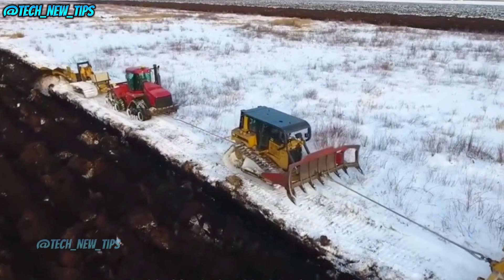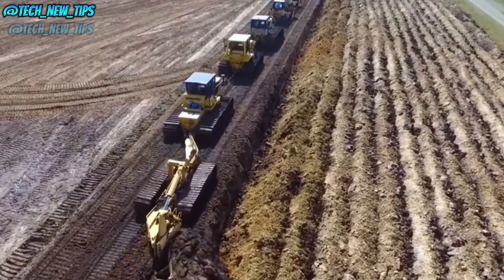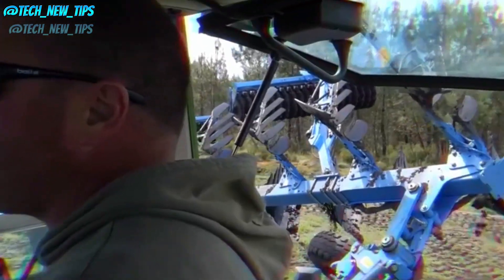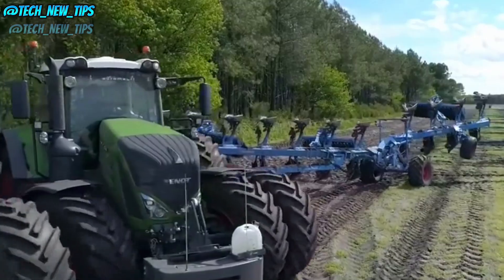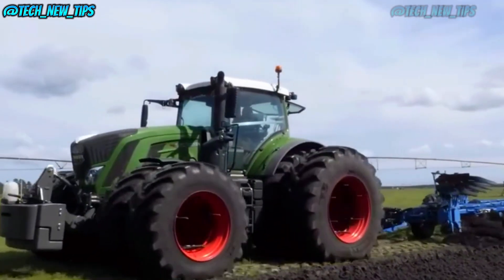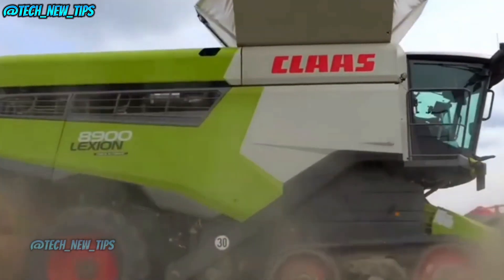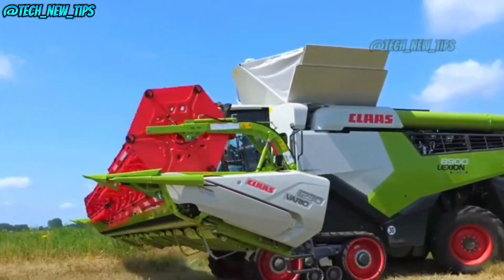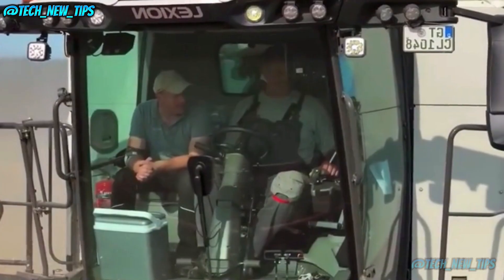I Tried Fendt 933 for 30 Days and Here's What Happened to My Farming Tech!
"From boosting crop yields to battling weeds, deep tilling has both its rewards and challenges. Explore how these powerful tractors reshape farming with Tech New Tips!

"Explore the amazing Fendt 933 and Lemken plow, combining power, precision, and advanced features that take farming to the next level.

"Join us on Tech New Tips as we explore the epic Claas 8900 Harvester! With unparalleled power and world-class automation, this machine is taking the farming industry to new heights.

Claas8900, TechNewTips, AgriculturalMachinery, SmartFarming, HighTechAgriculture, HarvestingTech , Fendt933, TechNewTips, AgriculturalInnovation, HighTechFarming, PrecisionAgriculture, SmartFarming,